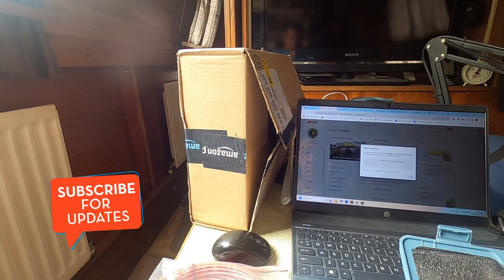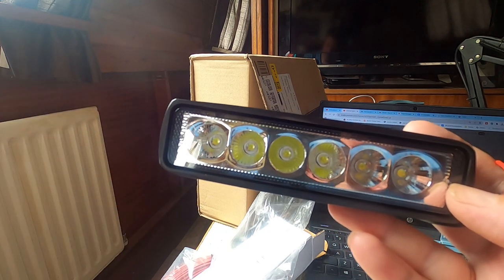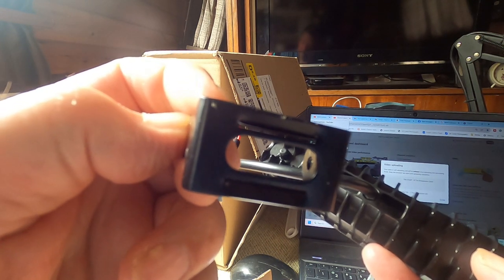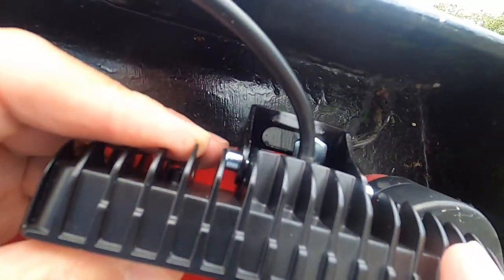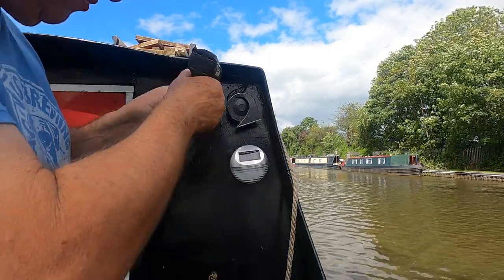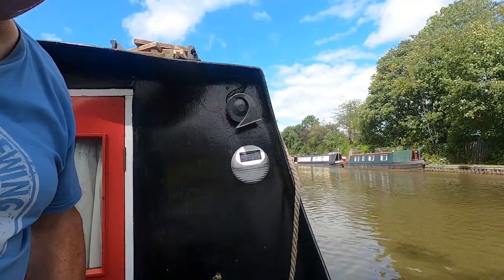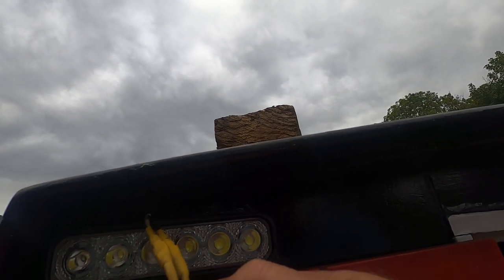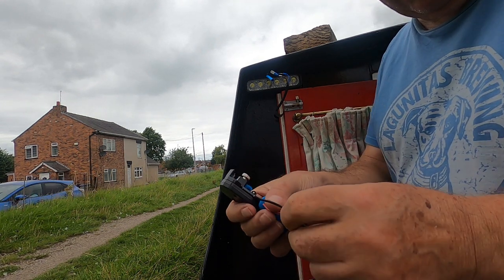SPOTLIGHT - Installing A Second Tunnel Light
After installing a new tunnel light a few months ago, I have decided to add another one. The first one was not what I actually ordered and did not give quite the correct effect so in this video, I added one to give I hope the desired effect.